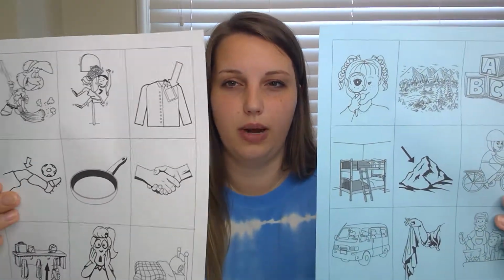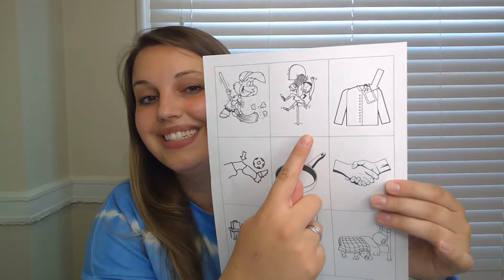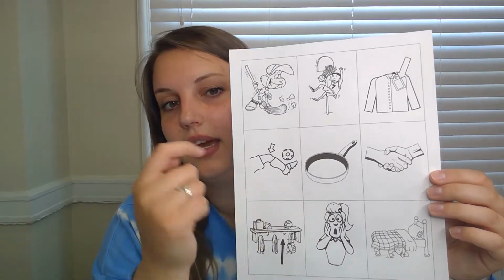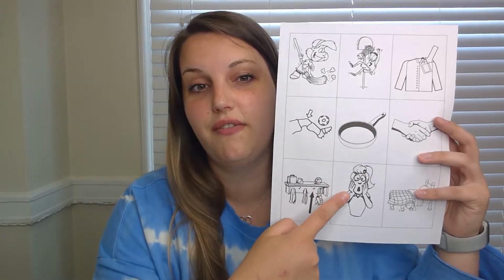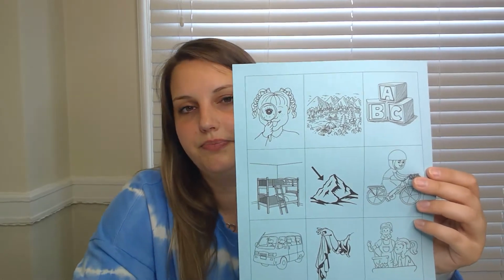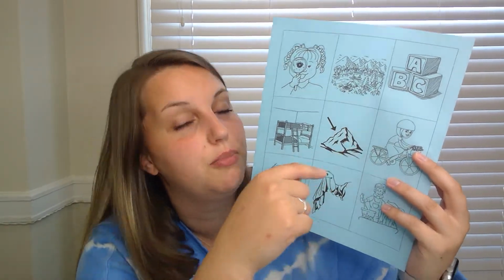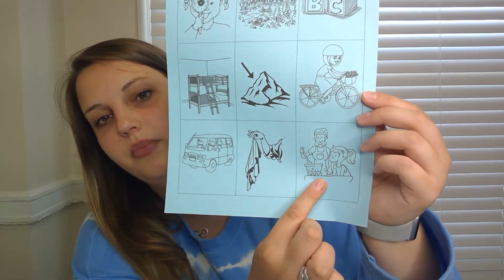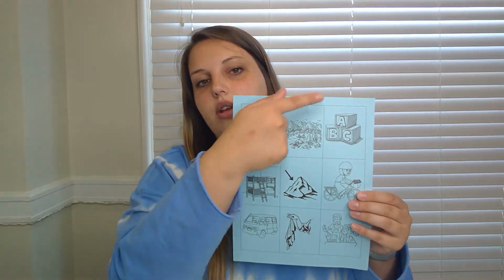Rhyme Game Week 2 Monday